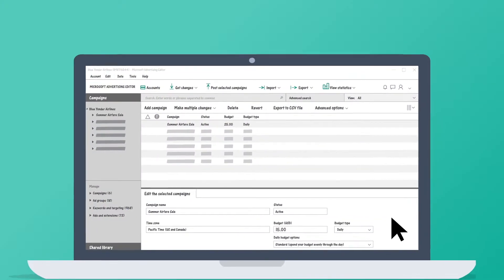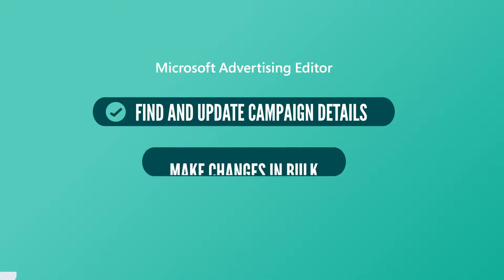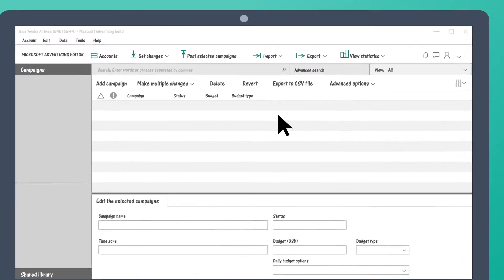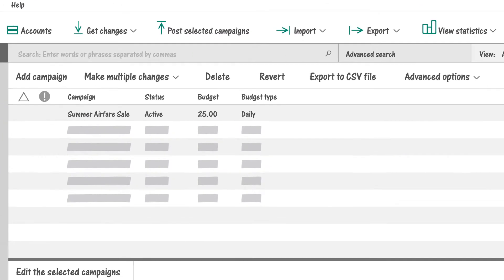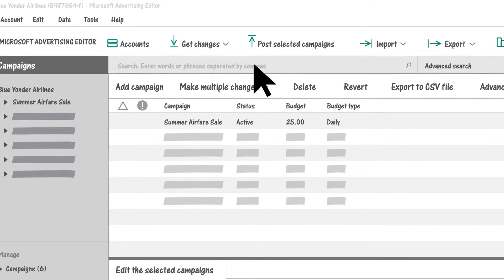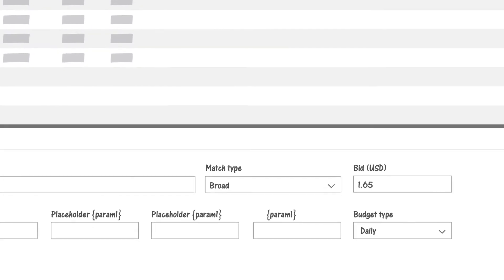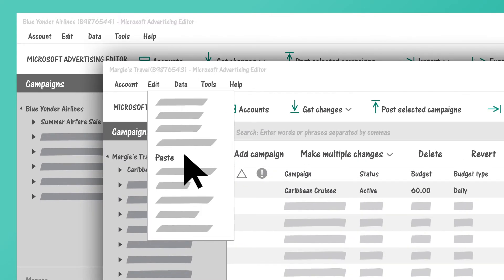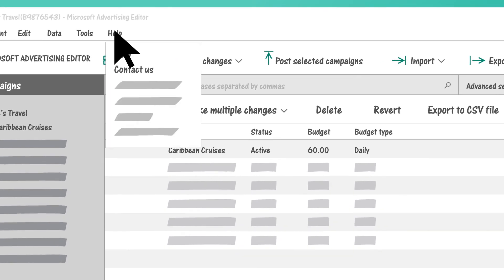Welcome to Microsoft Advertising Editor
Use Microsoft Advertising Editor to manage your Microsoft Advertising account from a desktop application and then upload your changes to your online account when ready.